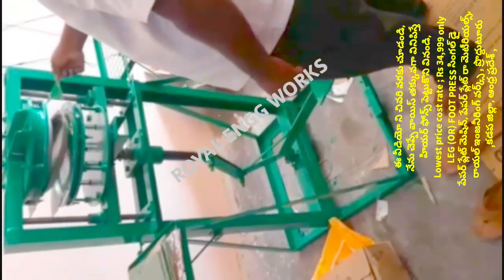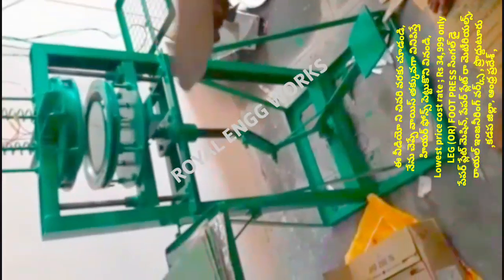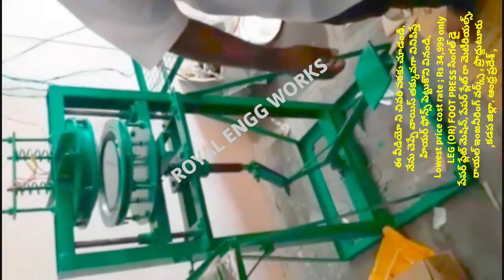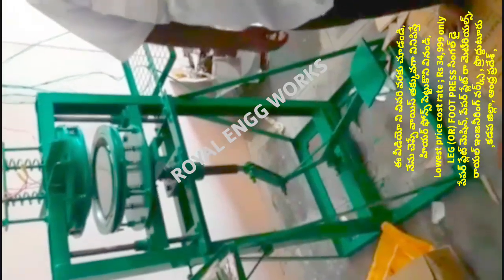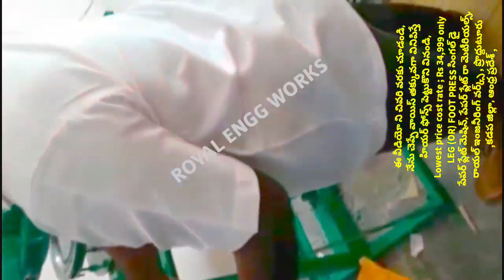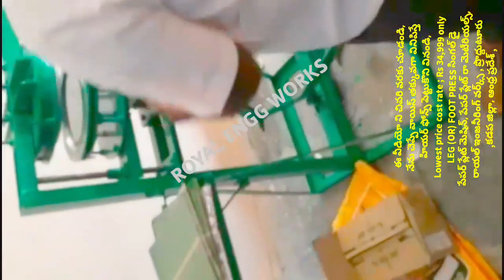Manual press working types of paper plate making machine Lowest price,Small scale business in telugu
For
PRODDATUR
YSR (KADAPA) DISTRICT
ANDHRA PRADESH
INDIA